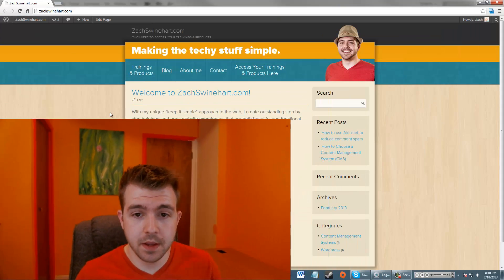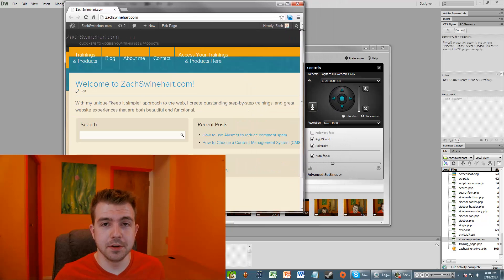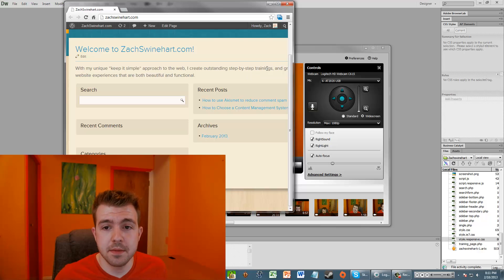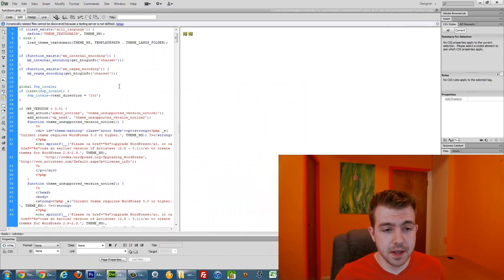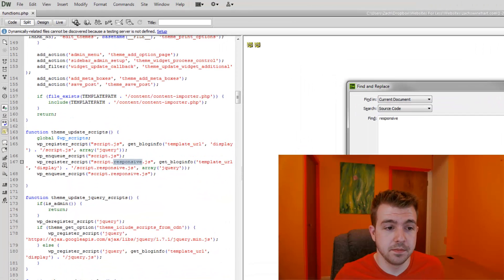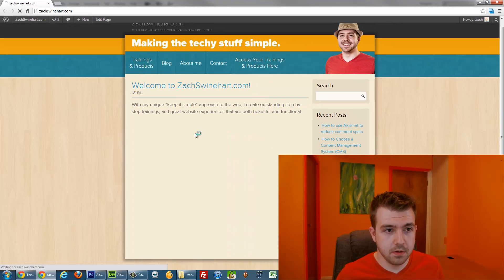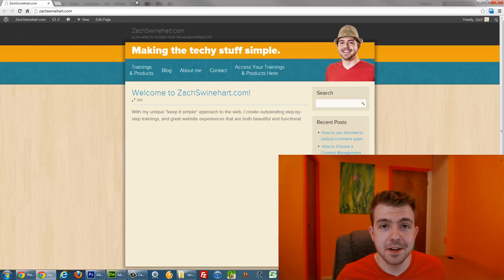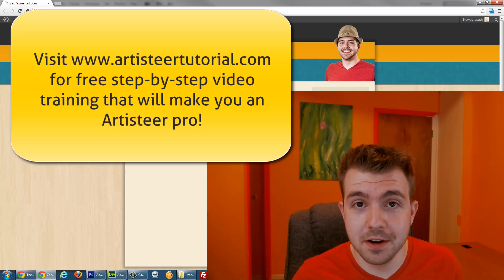How to disable artisteer responsive theme in Wordpress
If you have already exported your Artisteer website to Wordpress and want to disable the responsive theme, it can be a real pain in the butt.

In this video, I show you how to quickly and easily do it the right way.